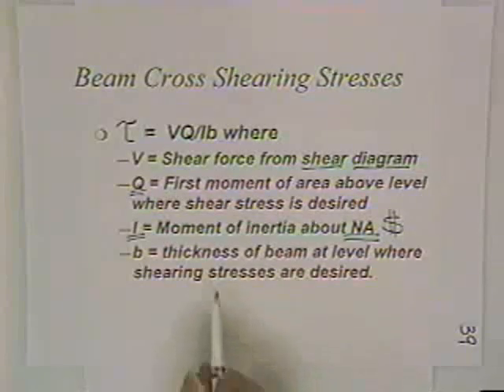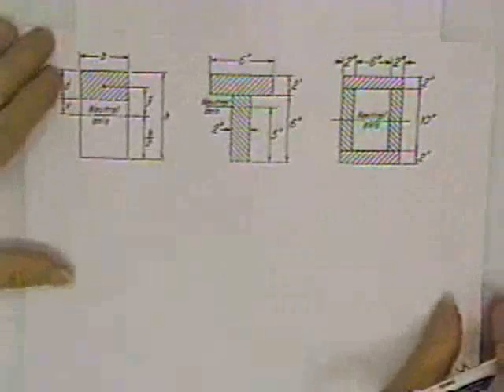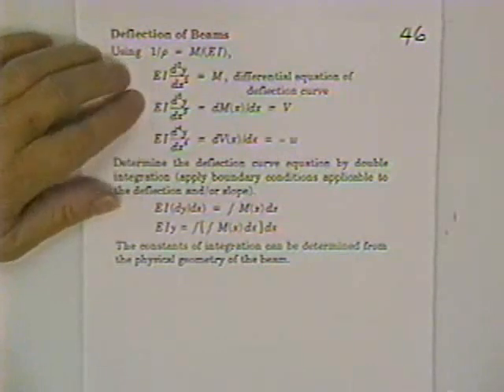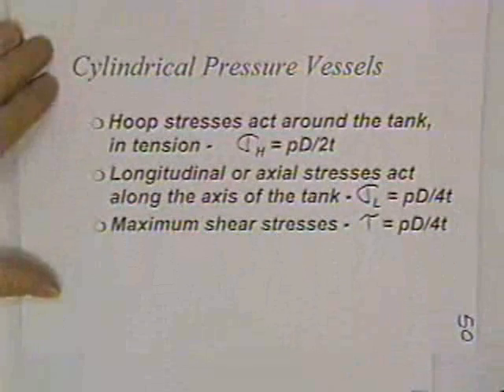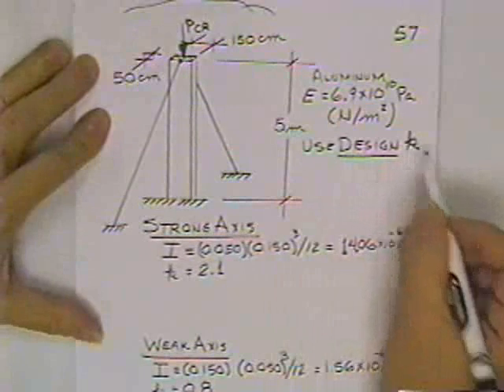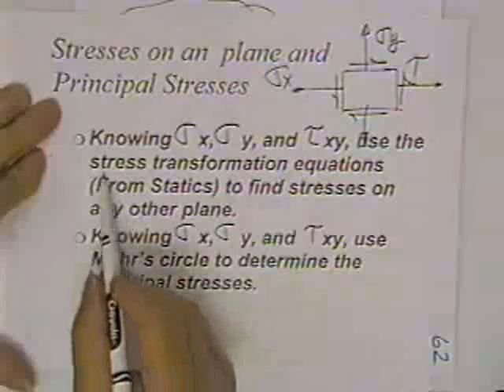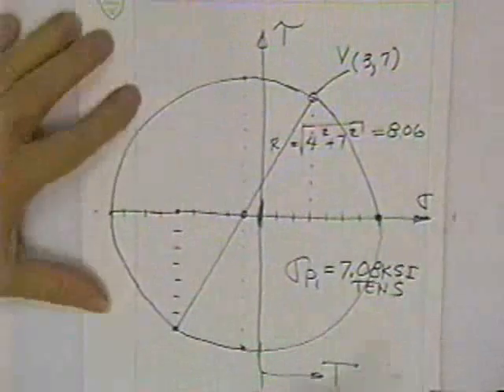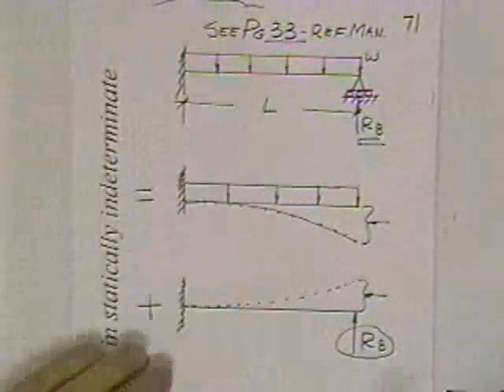Texas A&M University - FE Review: Strength of Materials (2 of 2)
Strength of Materials, 2 of 2